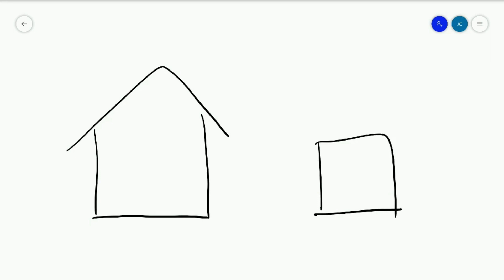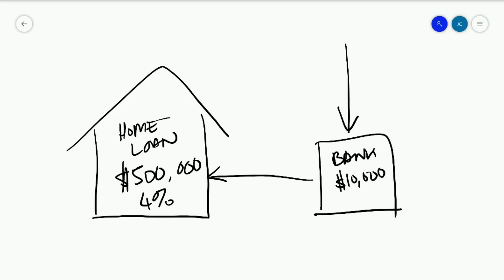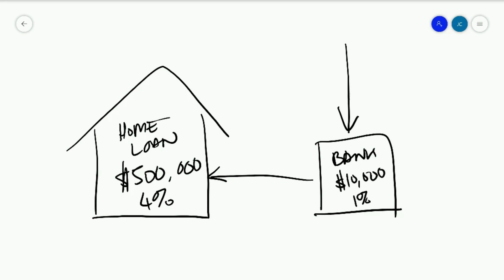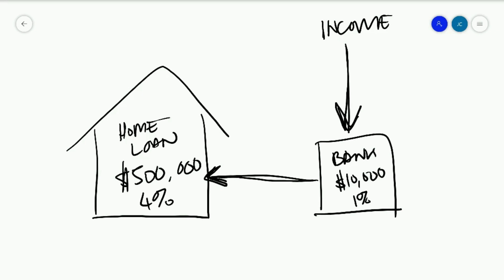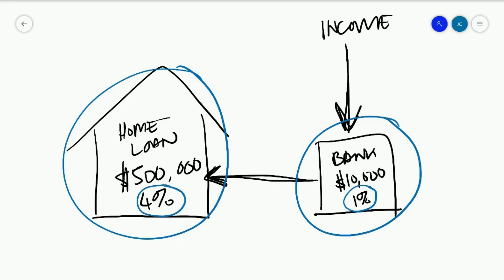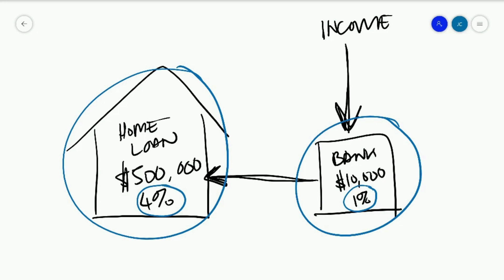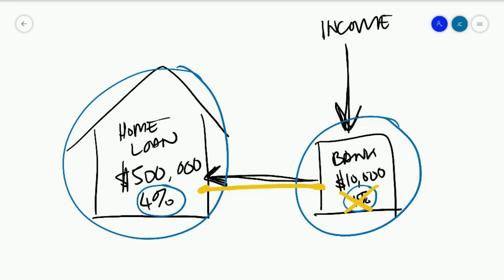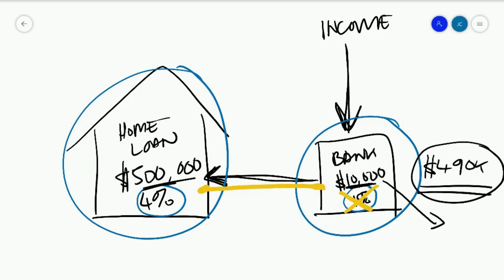How it works? Offset Accounts.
Do you know how an offset account works?

What do you want to know and learn about offset accounts?

Can an offset account benefit you?

In this video we are back with another part of the how it works series. John illustrates how an offset account works through simple terms and drawings.